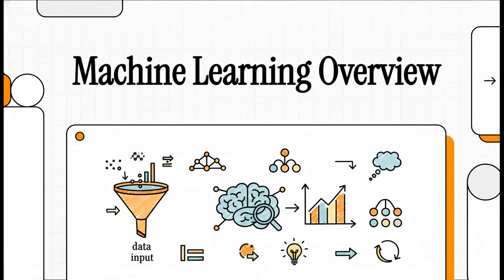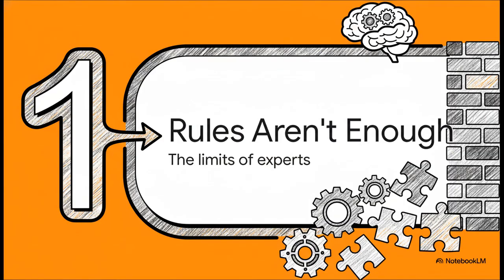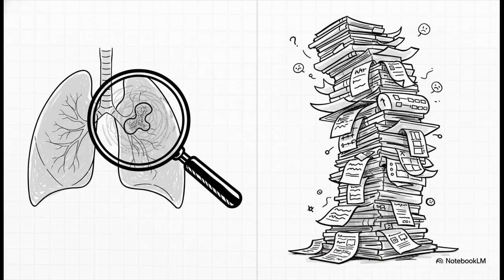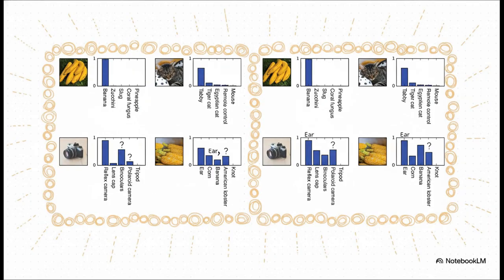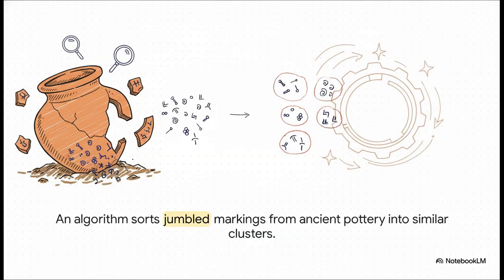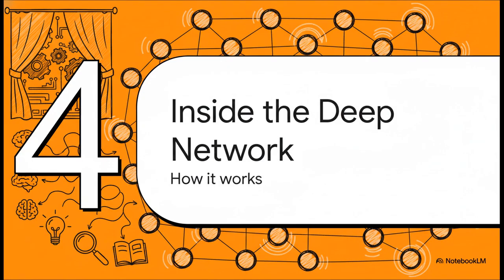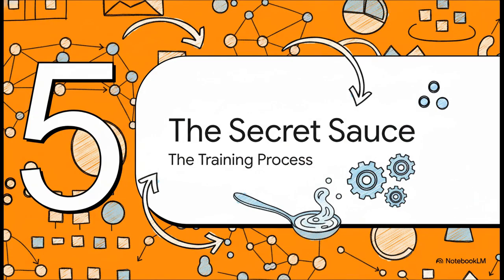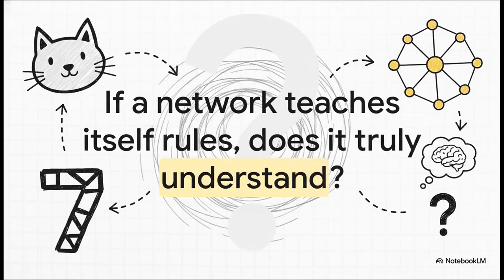CH01 An Overview of MachineLearning